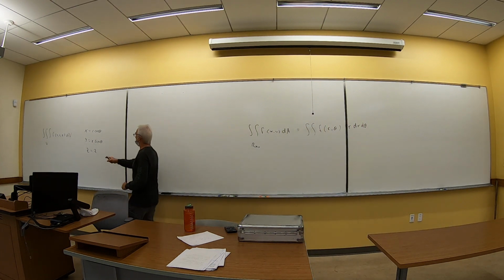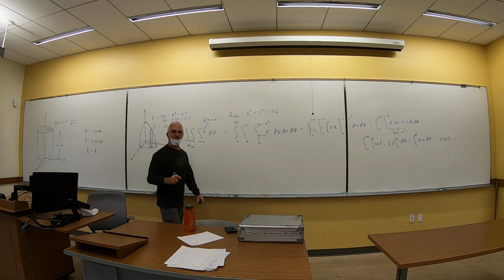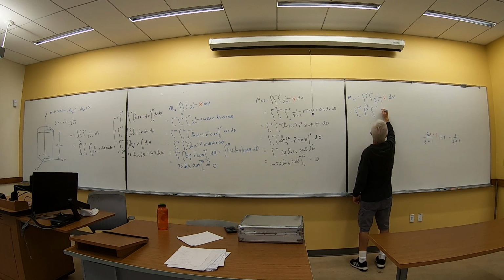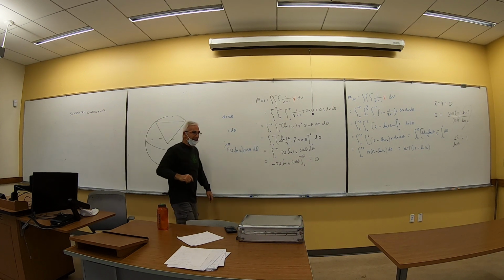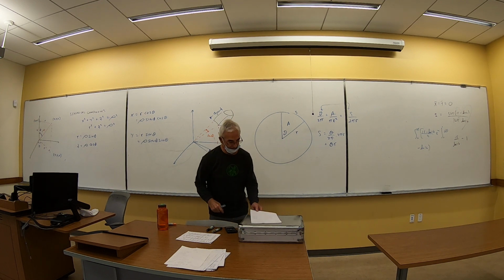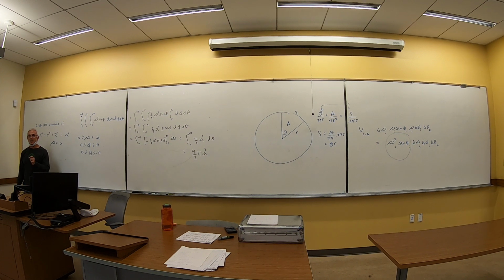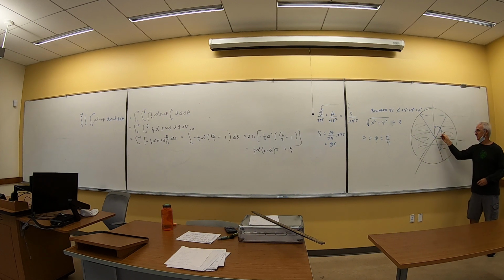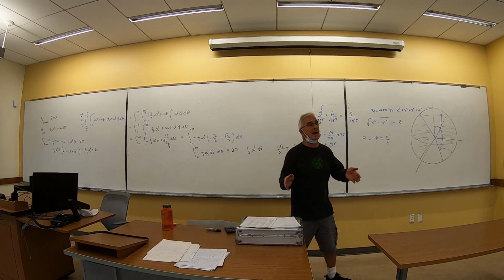Calculus 3 Fall 2022 Cylindrical and Spherical Coordinates